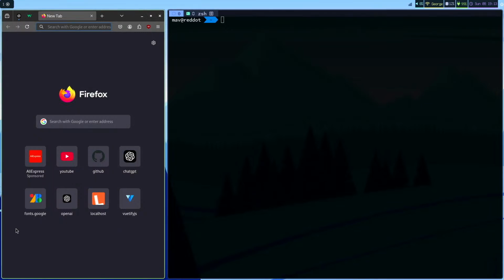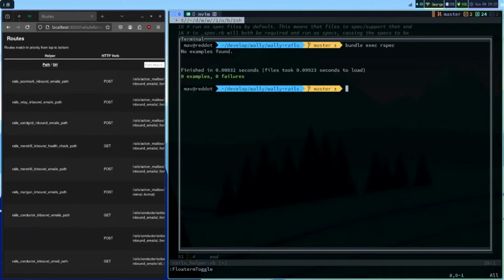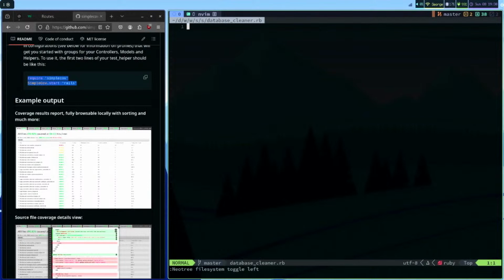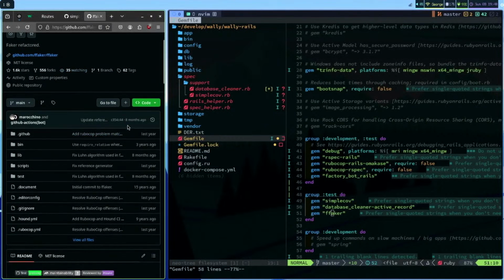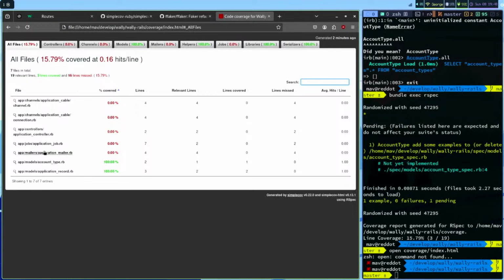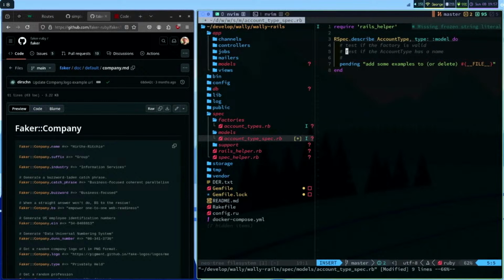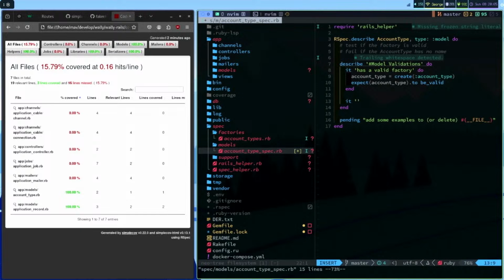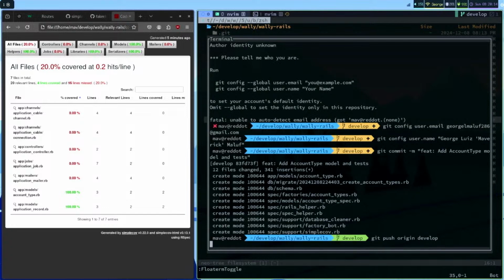The Wally Project - Sunday #3 - The AccountType model